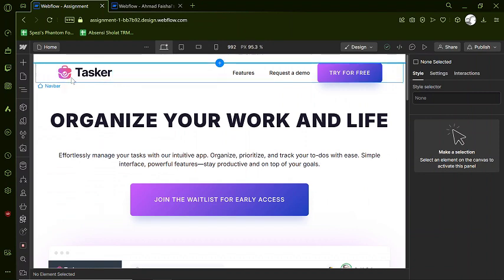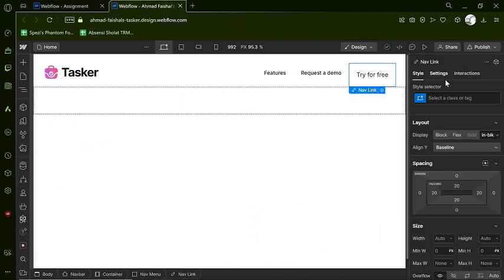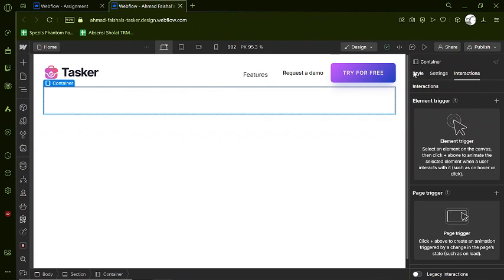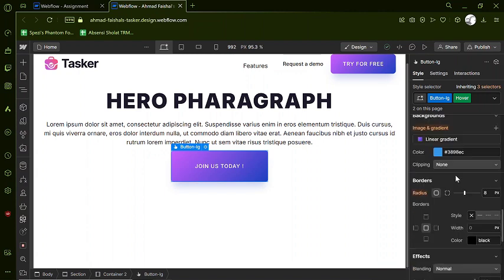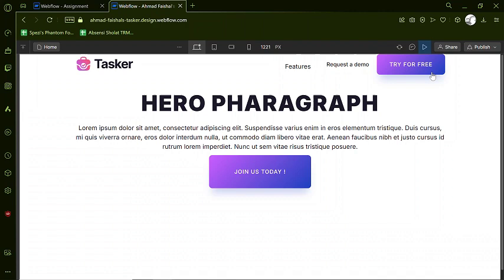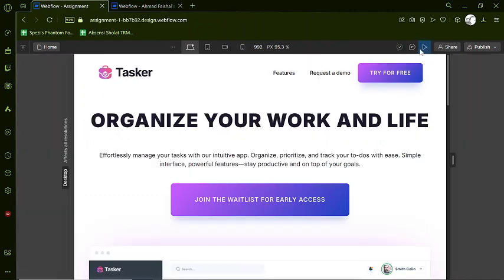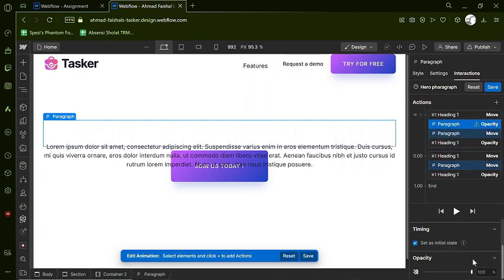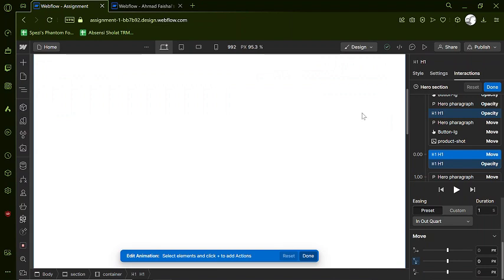Webflow animation (assignment 2)